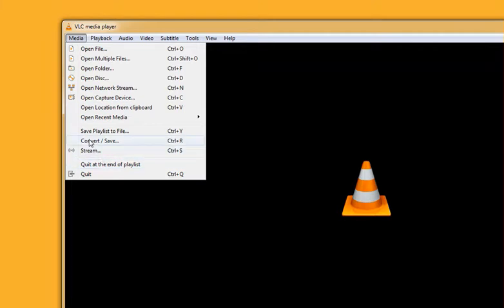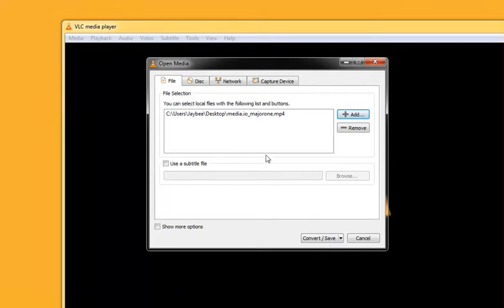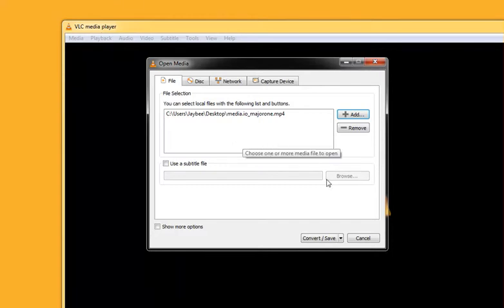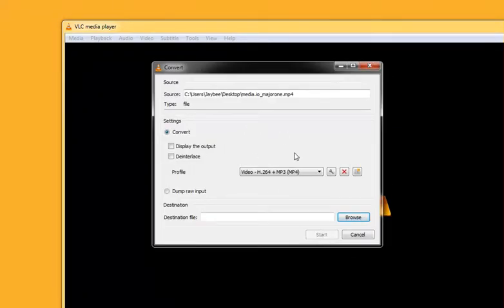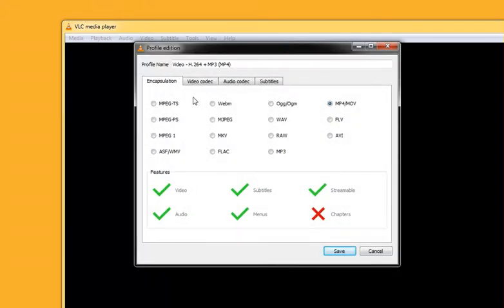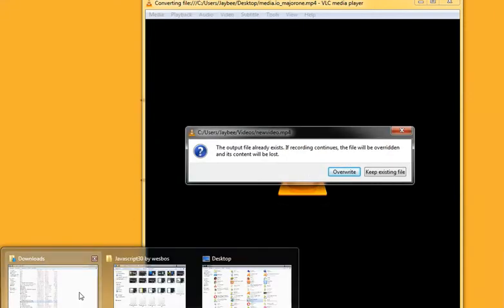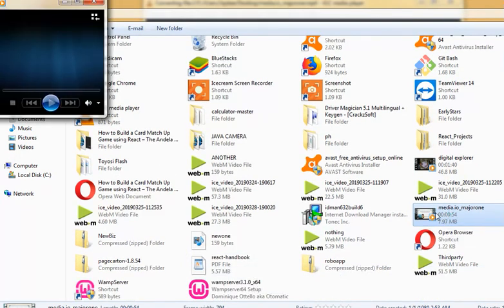How to Remove sound/audio from video using VLC player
This is just an easiest way to remove audio/sound from your video without long protocols just using VLC player.